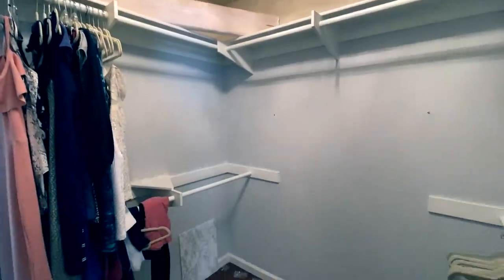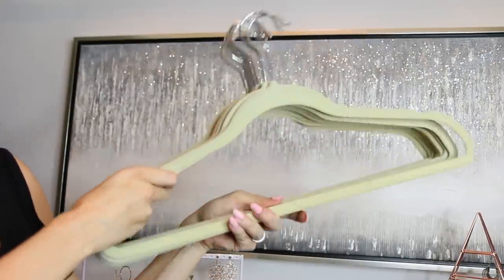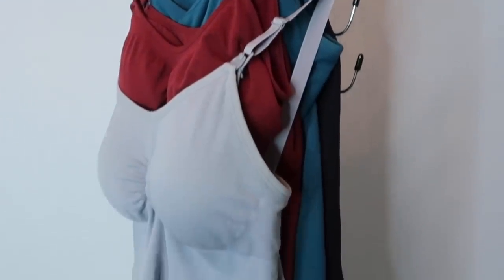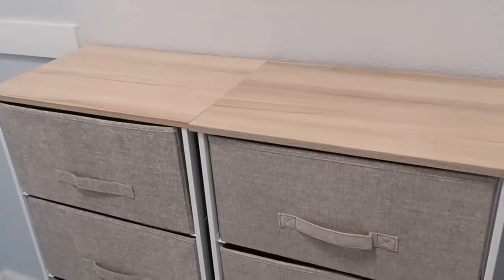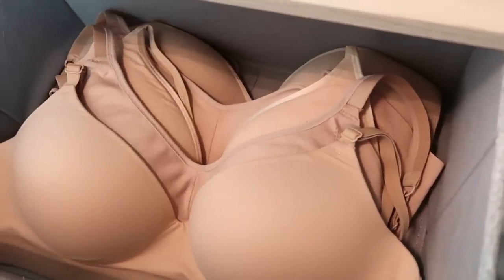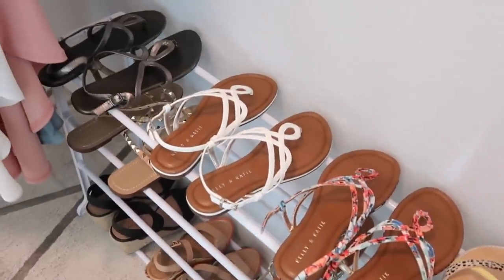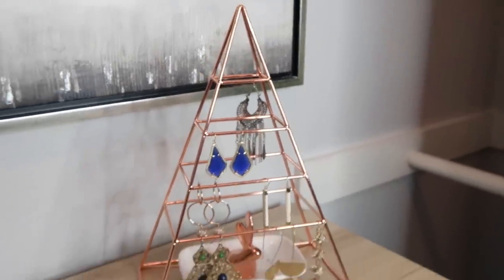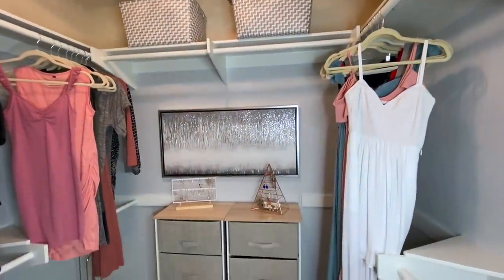20+ BUDGET CLOSET ORGANIZATION IDEAS YOU NEED TO KNOW!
Total closet makeover on a budget using my favorite amazon closet organization essentials - and almost everything is UNDER $15!! You can have a beautiful organized closet for cheap! These ideas will work for small or large closets☟ ☟ CLICK FOR LINKS AND INFO ☟ ☟

***  To be entered for a $300 amazon gift card - ends 7/9/20  ***

I will be selecting a winner at random on July 9, 2020 at 5pm PST on my IG stories and here. This is international. GOOD LUCK!!

*EVERYTHING SHOWN IN THIS VIDEO CAN BE FOUND

⇒ Light fixture

⇒ Artwork (from home goods)

⇒ Felt Hangers

⇒ Hanger hanger

⇒ Collapsible hanger 1

⇒ Bra/ tank hanger

⇒ Collapsible hanger 2 -nicer

⇒ P ants hanger 1

⇒ Pants hanger 2 with opposable rods

⇒ 4 drawer dresser

⇒ Drawer inserts / dividers set of 4

⇒ Purse organizer

⇒ Shoe rack 1

⇒ Shoe rack hanging

⇒ Laundry basket

⇒ Overhead bins (from Target)

⇒ Acrylic closet divider

⇒ S hooks for robes

⇒ Jewelry organizer rack 1

⇒ Jewelry organizer rack 2

⇒ Shirt stacker